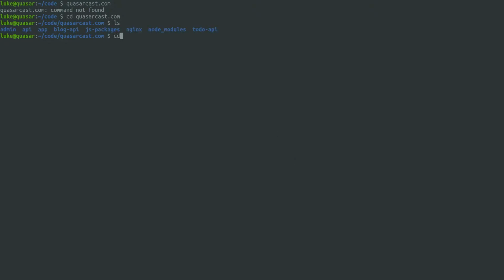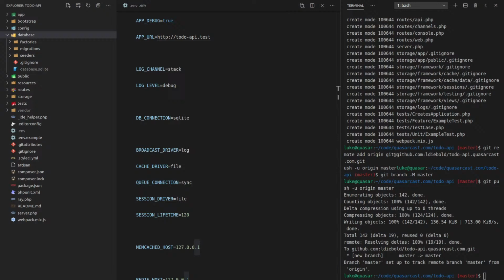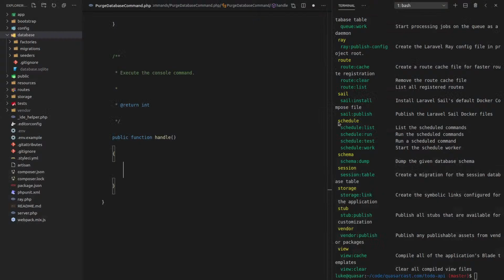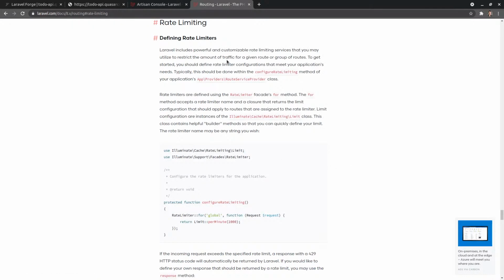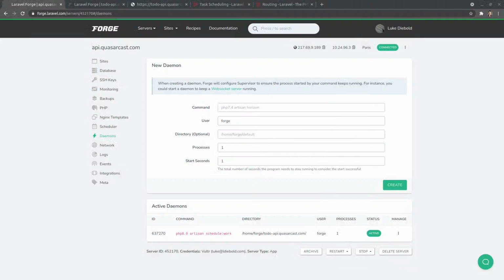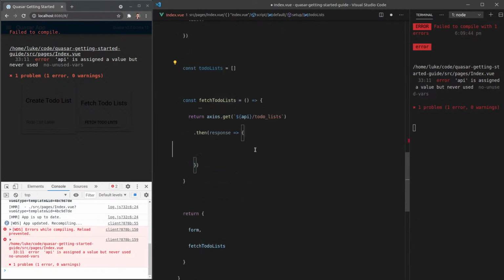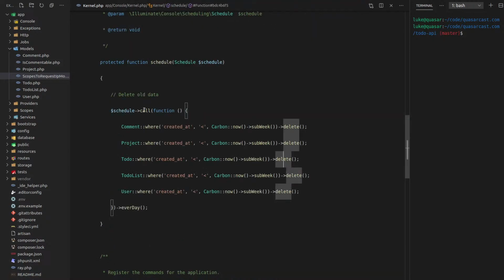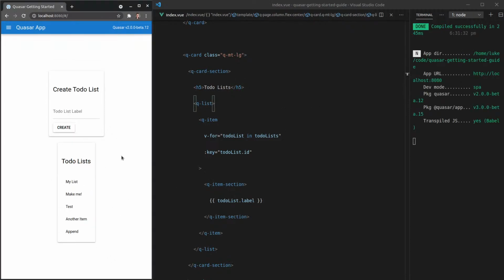Wanna See Me Build QuasarCasts GETTING STARTED Guide?